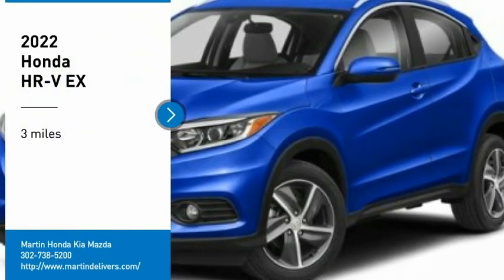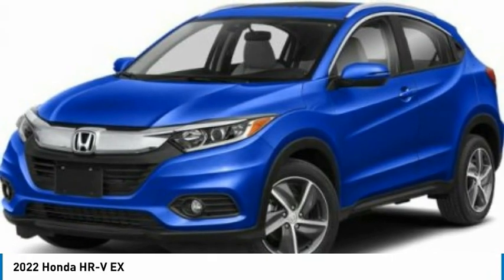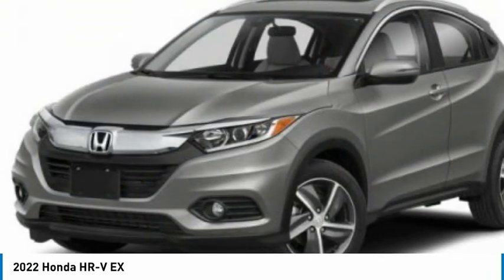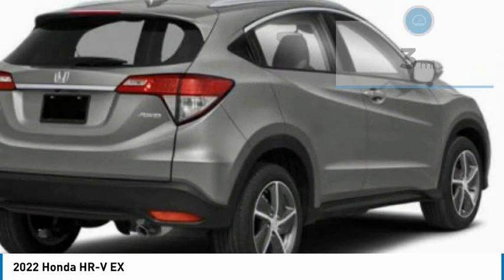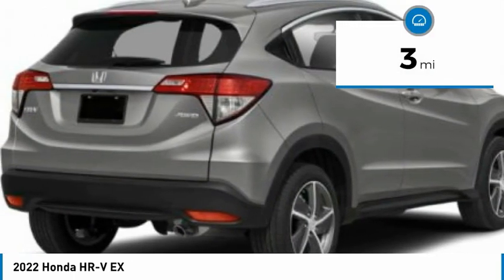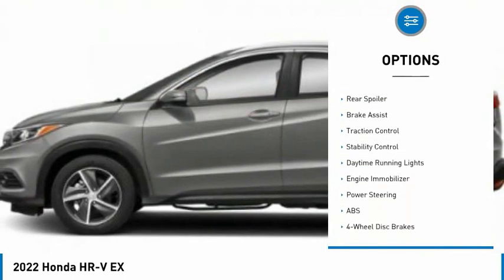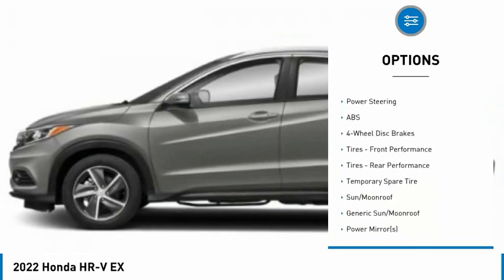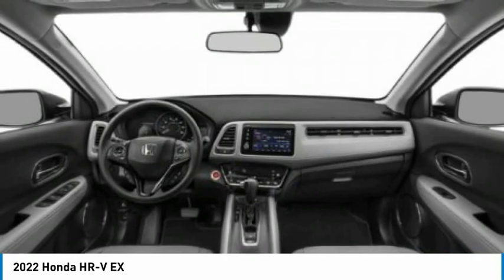2022 Honda HR-V Martin Honda Kia Mazda H223586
2022 Honda HR-V EX